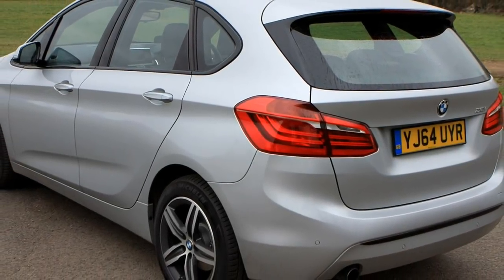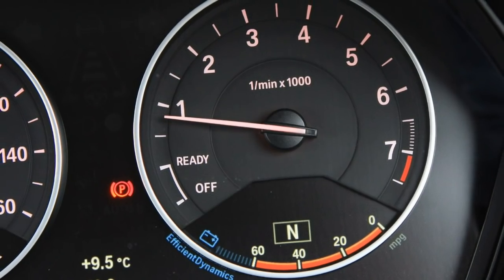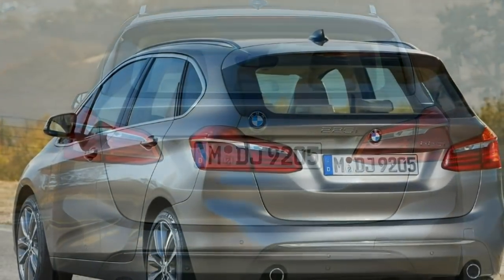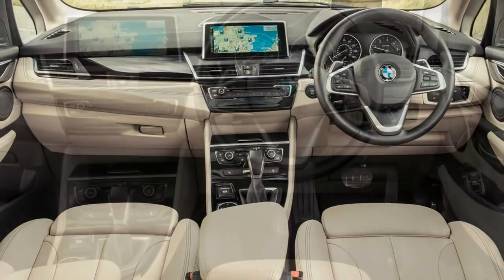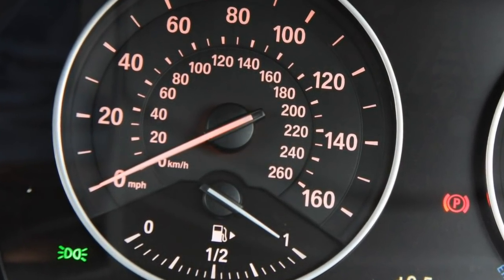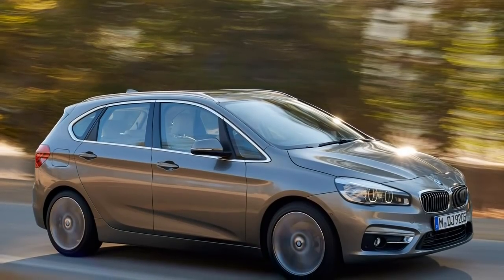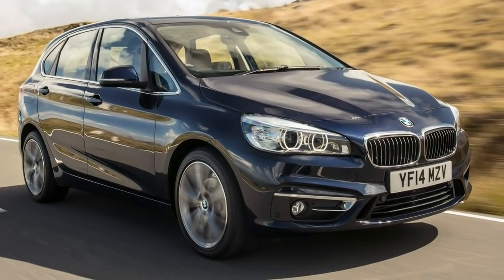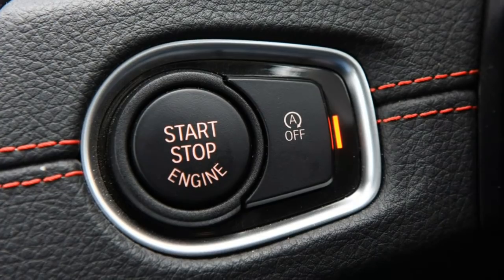BMW 2-Series Active Tourer 2018 Car Review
The BMW 2 Series Active Tourer can be a compact MPV made by the German manufacturer BMW since August 2014, and marketed in the 2 Series lineup.

 It is the first Front-engine, front-wheel-drive layout vehicle sold under BMW vehicle brand, built to compete directly together with the Mercedes-Benz B-Class. Sales commenced in November 2014.  xDrive emerged, for an option. The design will be based upon the BMW Concept Active Tourer, and it is mechanically linked to the MINI Countryman, also built by BMW.